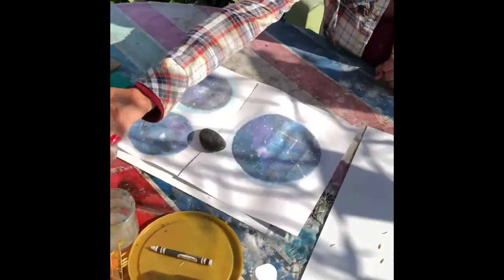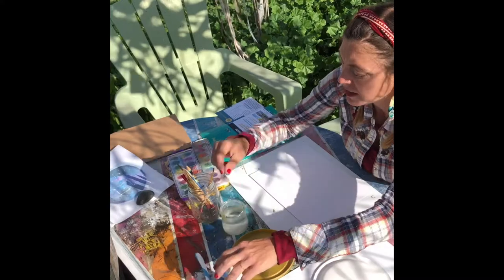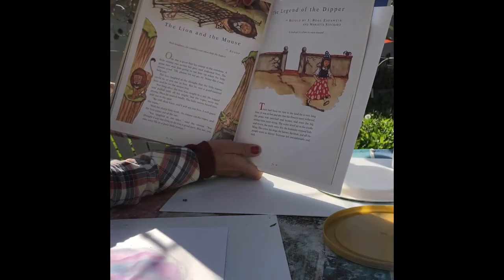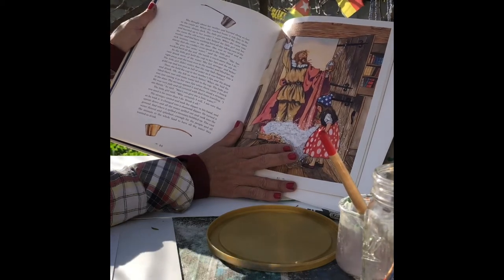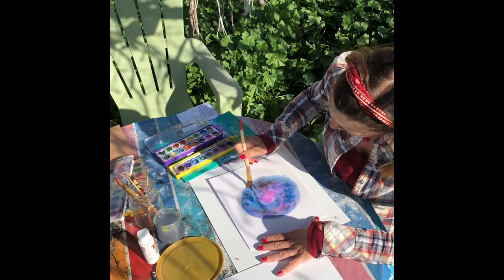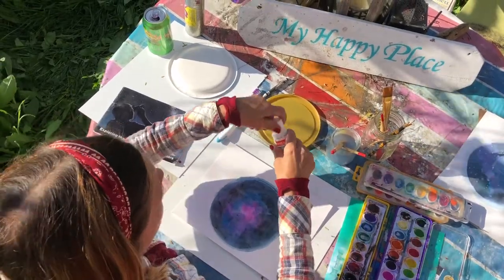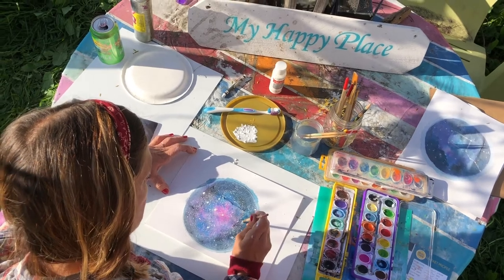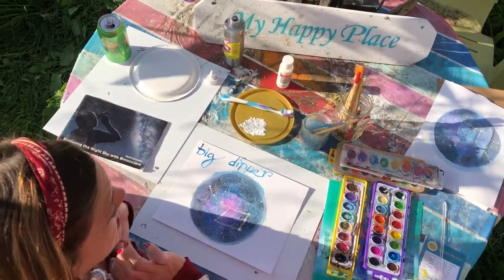BIG DIPPER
Join me for an easy and fun project. This episode we will be making tiny universes. Limited supplies required, unlimited imagination desired!